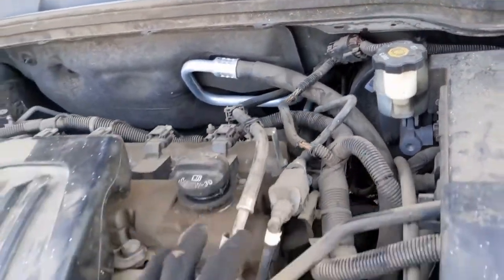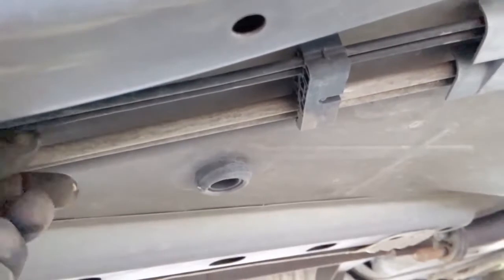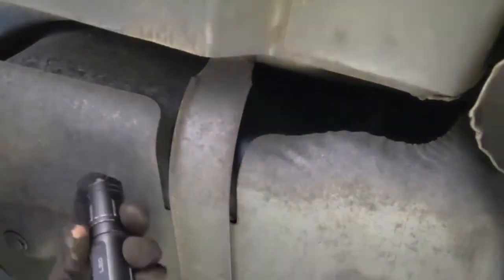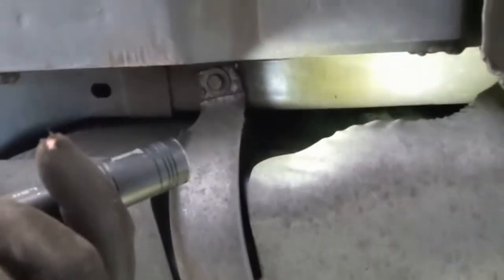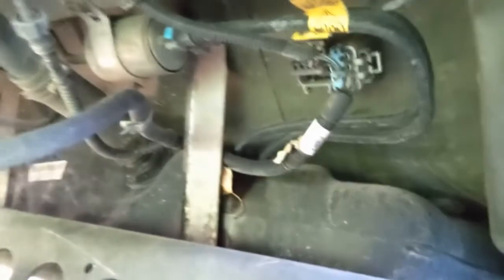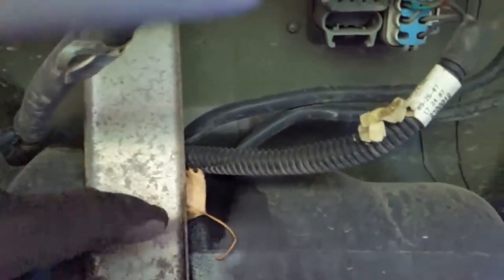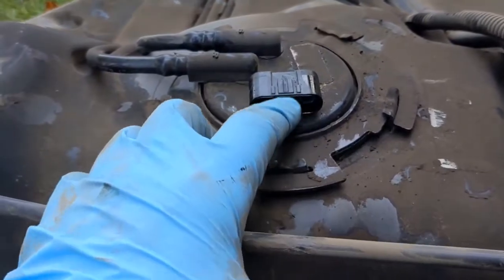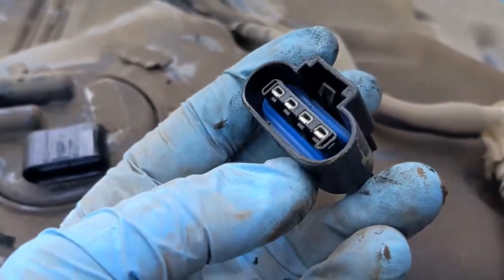Chevy Cobalt Fuel Smell | Dangerous Fuel Leak Recall: Finding The Source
The owner of this 2008 Chevy Cobalt is complaining of a fuel smell. We will walk through the process of finding where potential fuel leaks could be coming from.

👉 Recalls that may apply to you:
12190B Fuel pump module (July 2015)
14728B Fuel tank inlet control valve (Sept 2015)
13421A Transfer pump (July 2017)

▪️ Fuel pump
▪️ Dielectric grease

🛒TOOLS NEEDED:
▪️ Pump lock ring tool
▪️ Trim clip pliers